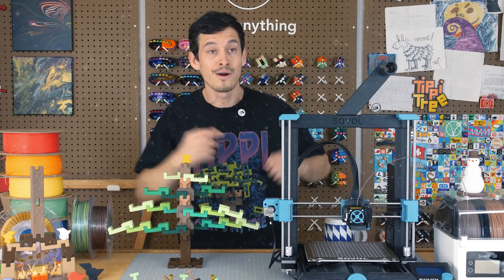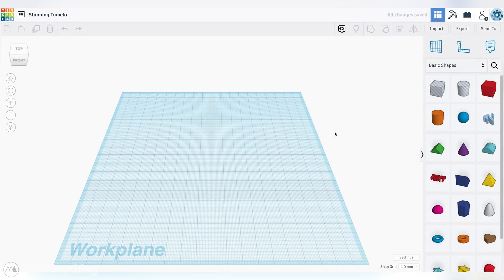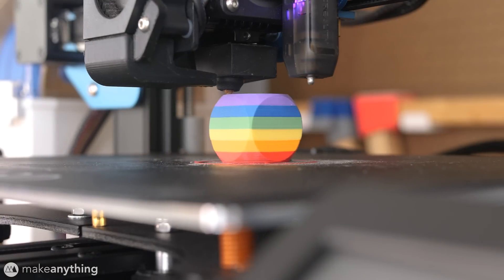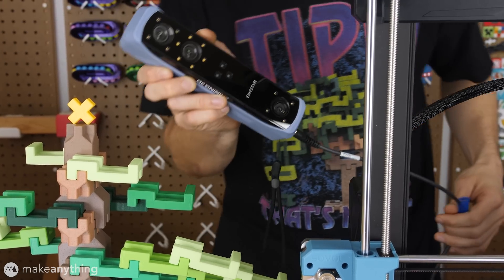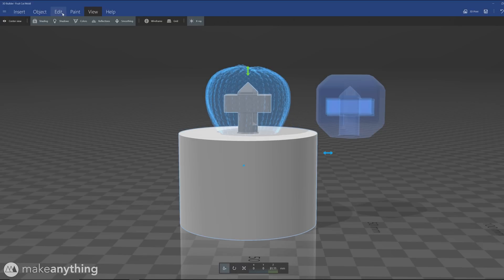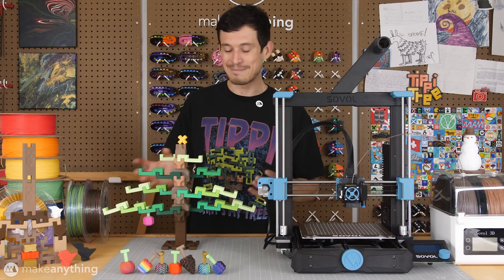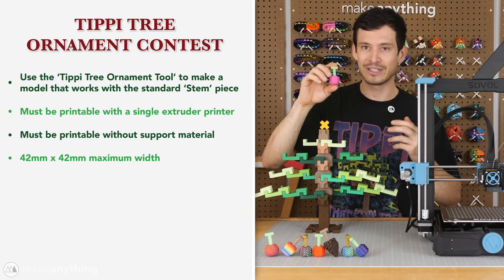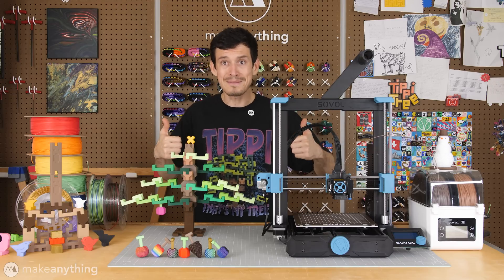Tippi Tree Ornament Contest // Win a Sovol SV06 3D Printer!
Help me decorate the Tippi Tipmas Tree for a chance to win a Sovol SV06 3D printer or Filament Dryer!

𝐑𝐔𝐋𝐄𝐒
• Use the 'Tippi Tree Ornament Tool' to make an ornament that works with the standard Stem piece: **
     - Don't flip the tool. The ornament has to print upside down!
• Your ornament must be printable with a standard single extruder printer
     - (multiple parts and filament swaps are okay, no multi-material printing)
• Model must print without support material
• 42mm x 42mm max width
     - (28mm is standard fruit; any height… but be reasonable!)
• Unlimited entries, but submit them individually
• Consider how your ornament will be displayed with stem orientation front to back
• Submit as remix to the 'Tippi Tree Ornament Tool' on MyMiniFactory.com before Dec 19, 12am PST

       ( includes other file formats too! )

𝐒𝐡𝐨𝐩𝐩𝐢𝐧𝐠 𝐋𝐢𝐬𝐭*